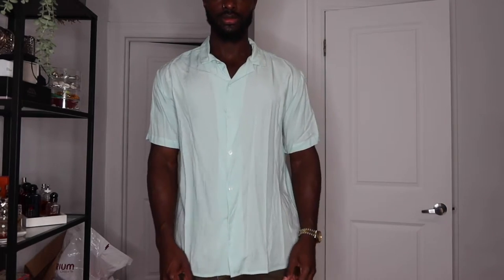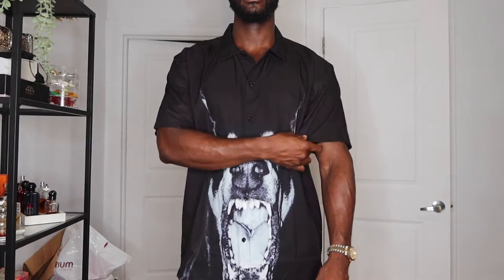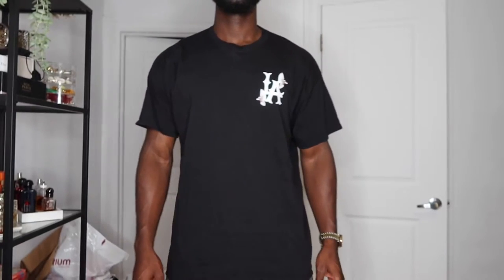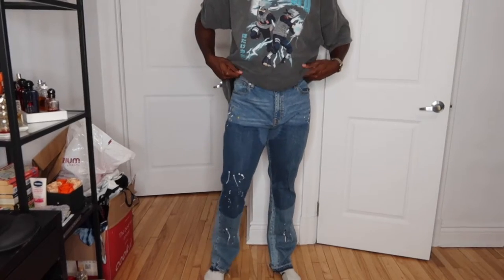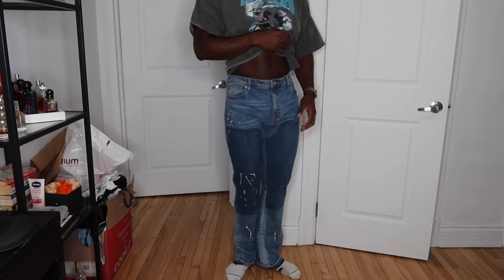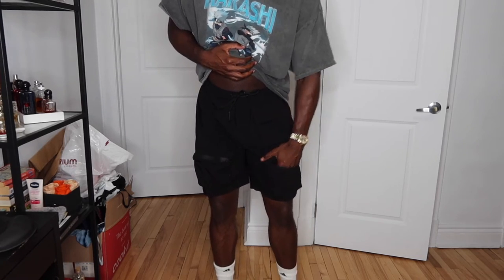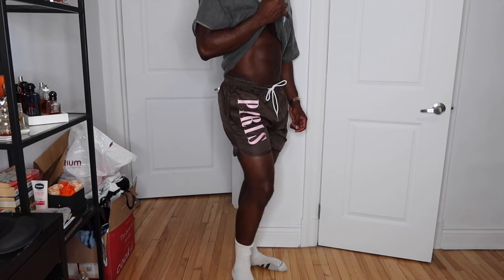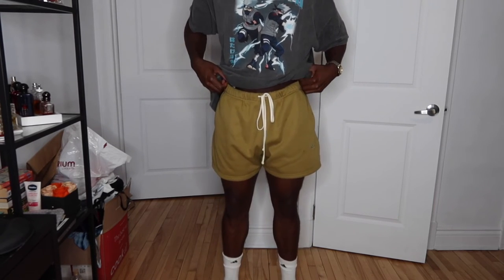SHIRTS FOR THE SUMMER! | FASHION NOVA MENS TRY ON HAUL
@NovaMen by @FashionNova
FashionNovaPartner

Back with another Fashion Nova Mens Haul! This time again showing you guys some of my summer 2022 pickups.  Picked up some shirts, Tees, and shorts for the most part. I also grabbed some swim trunks. Let me know what you think!